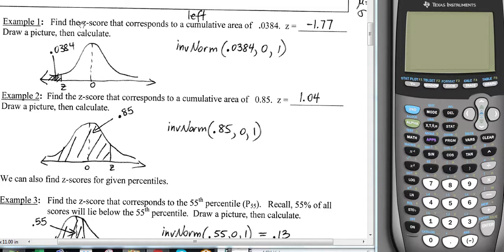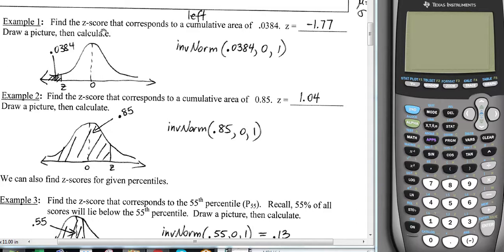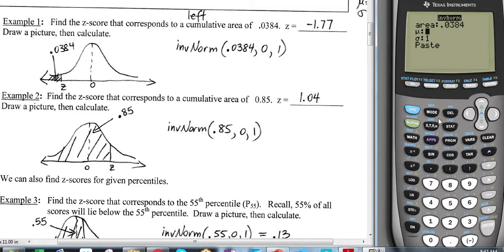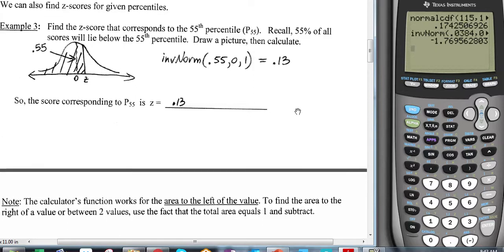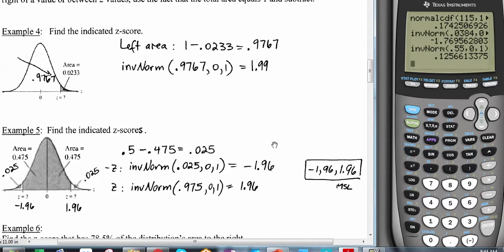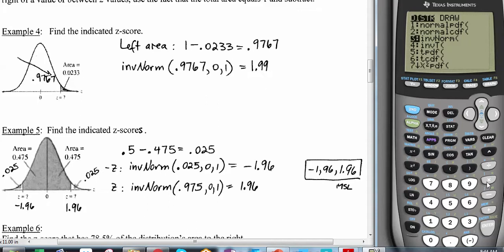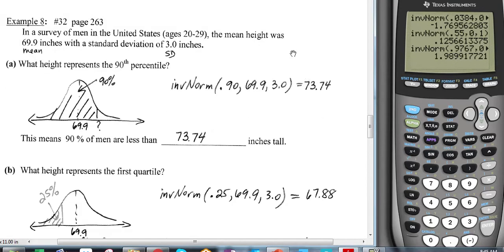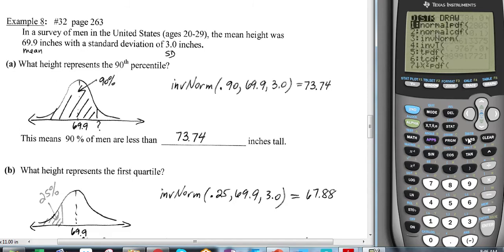Inverse Normal (TI83/84)